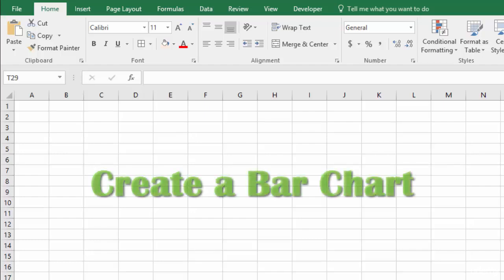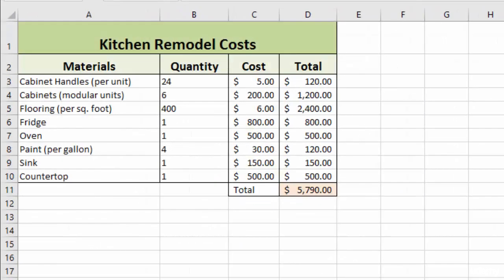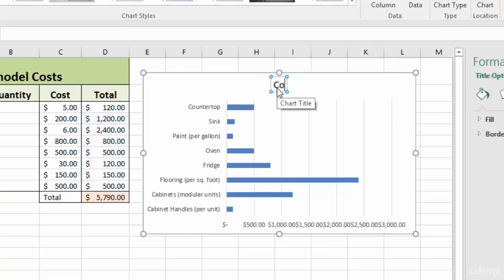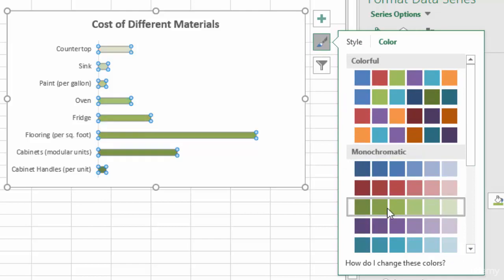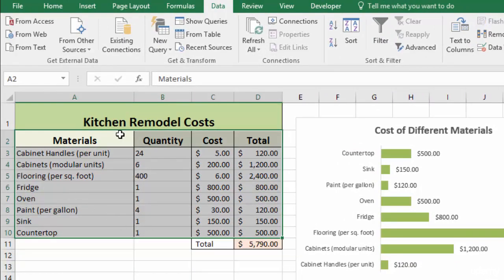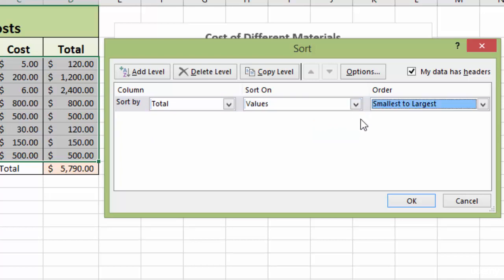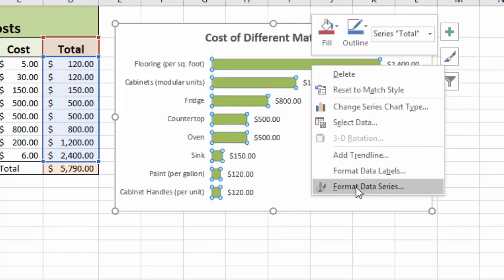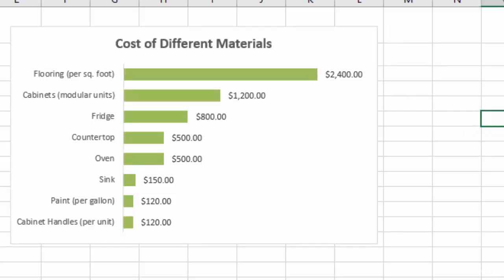How To Create a Bar Chart in Excel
This video lesson is about how to create a bar chart in excel.